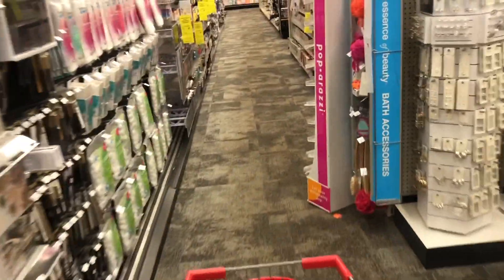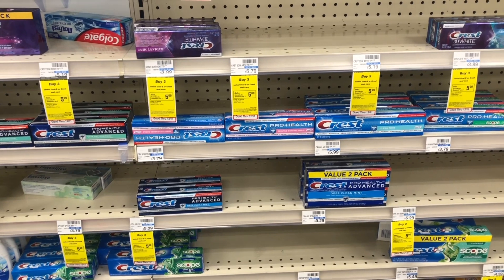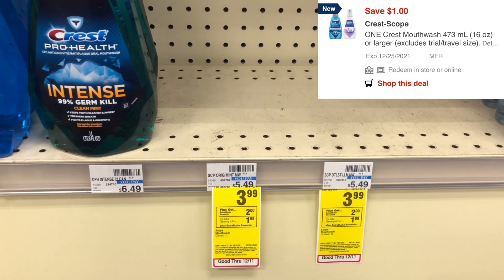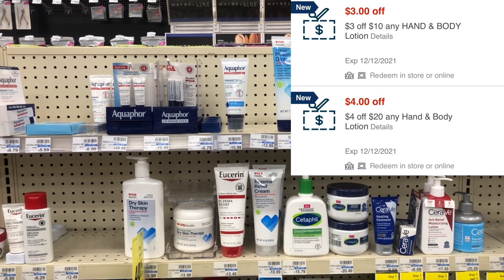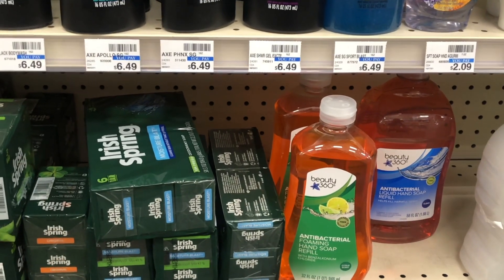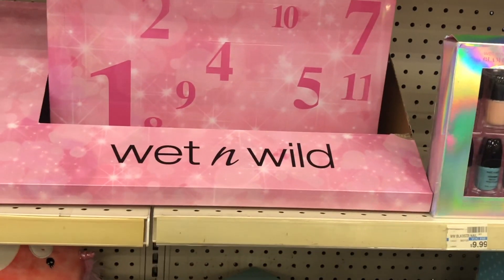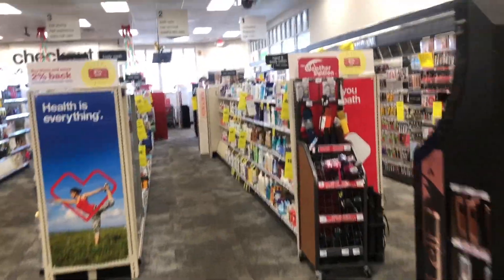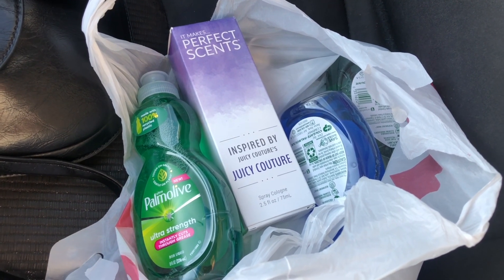CVS Couponing |🚨CVS MUST DO DEALS🚨| Week 12/12 - 12/18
WELCOME BACK! Watch as I coupon and show you how to coupon at CVS and score some amazing deals for the NEW upcoming week at CVS.

🚨REBATE APPS🚨